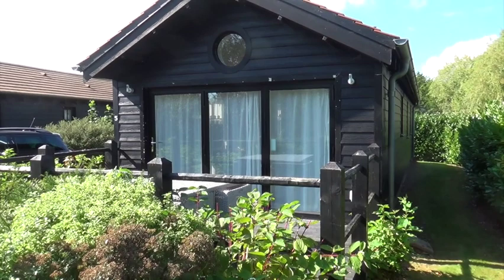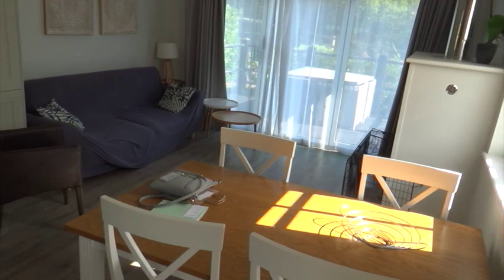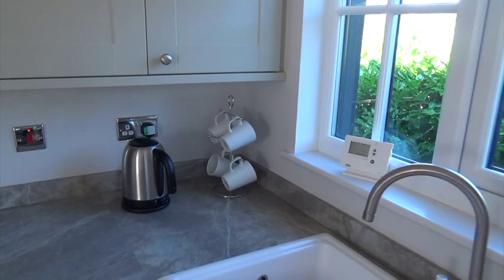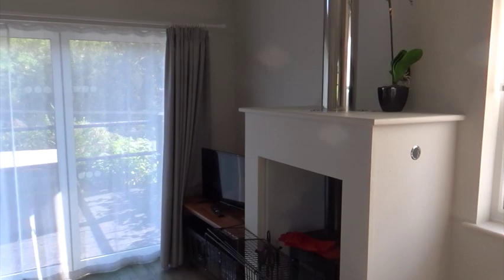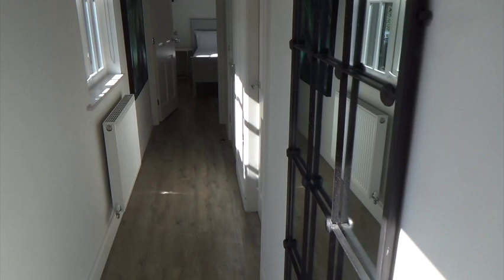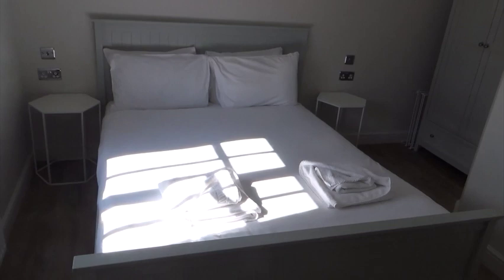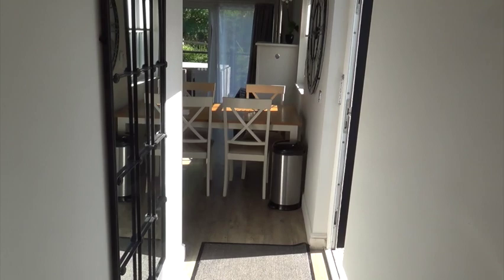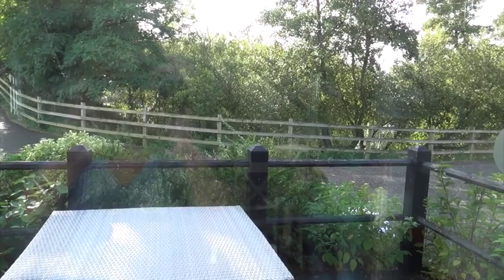Exclusive Lakehouse at The Lakes, Rookley, Isle of Wight 1080WebShareName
This is a review of the Exclusive Lakehouse at Away Resorts, The Lakes, Rookley on the Isle of Wight.